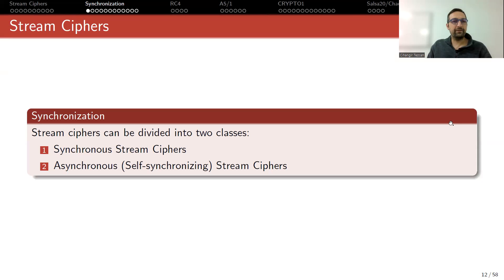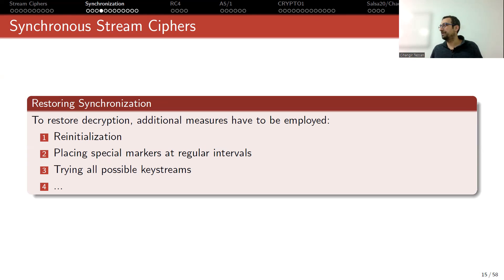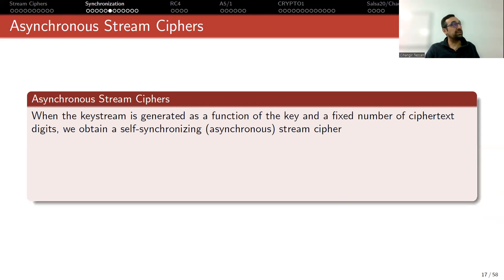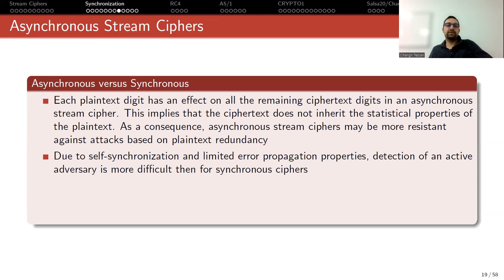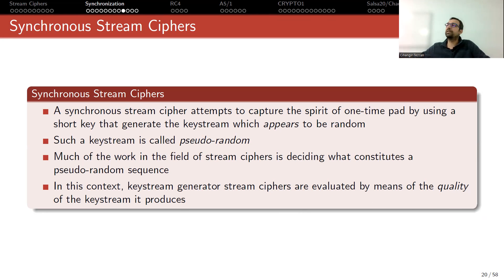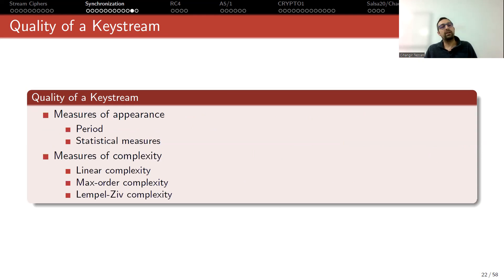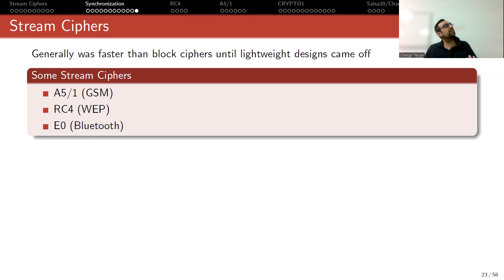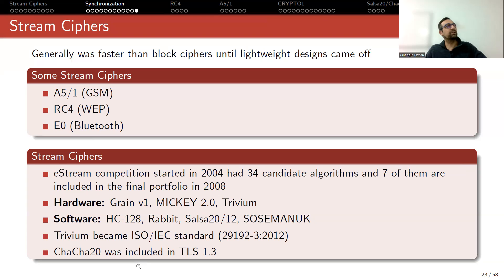Synchronous vs Asynchronous Stream Ciphers